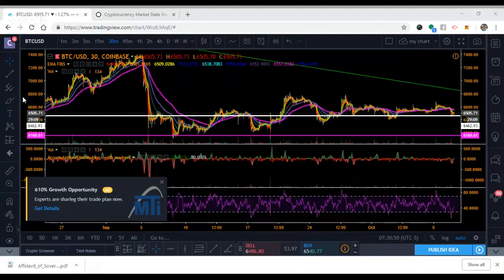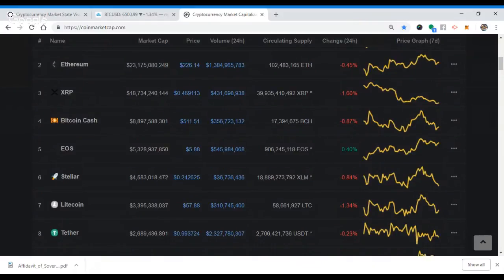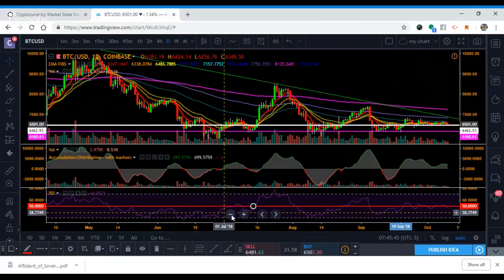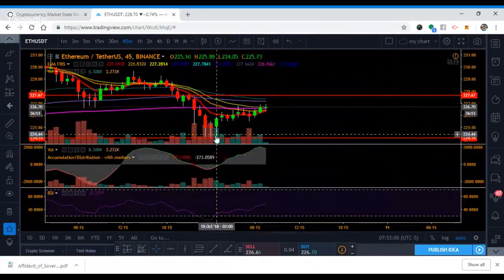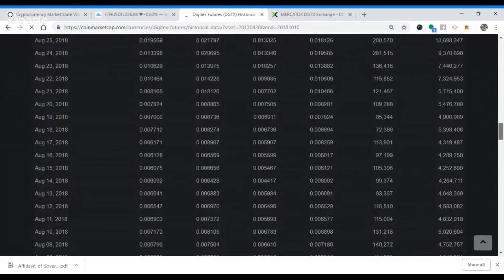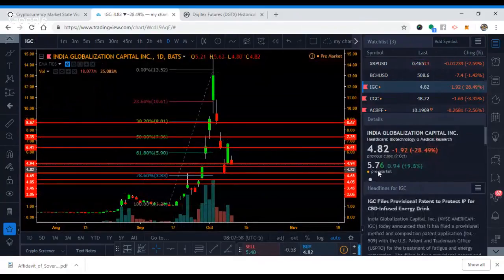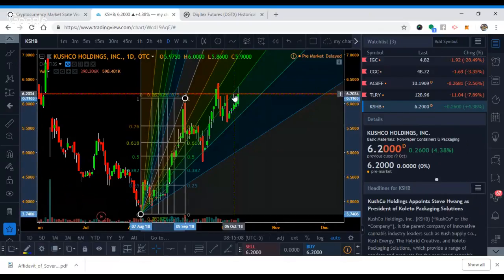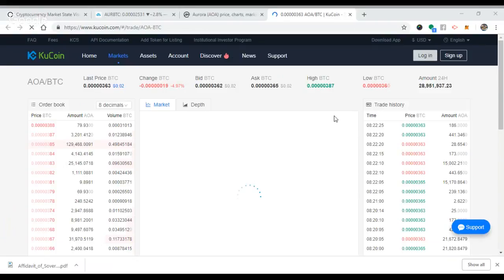Coffee, Crypto and Cannabis Stocks with the Bitcoin Block Bully: Premarket Review